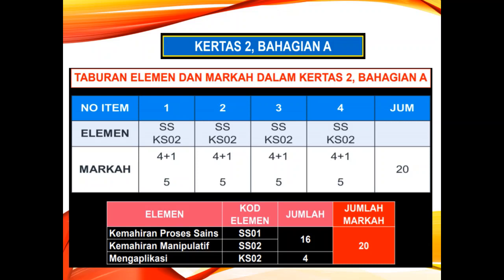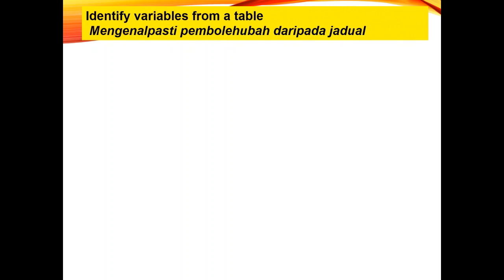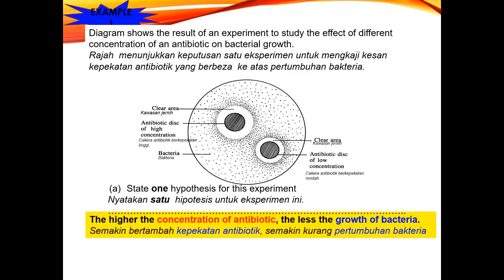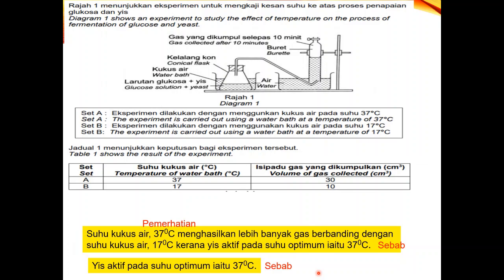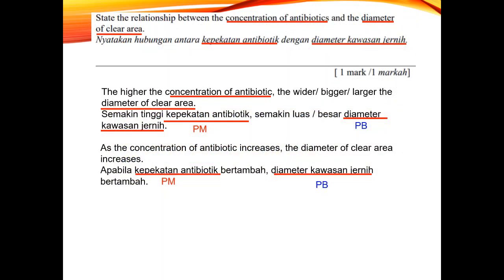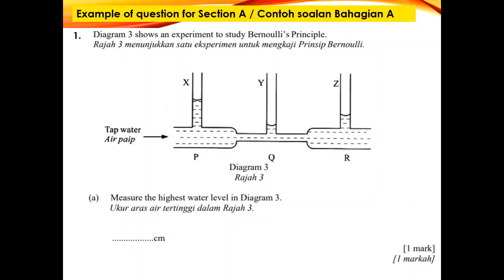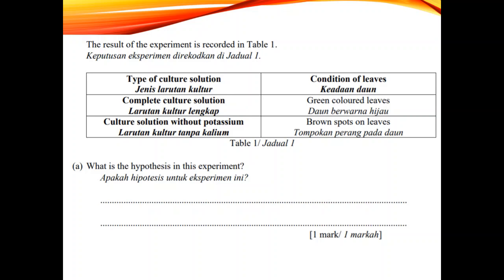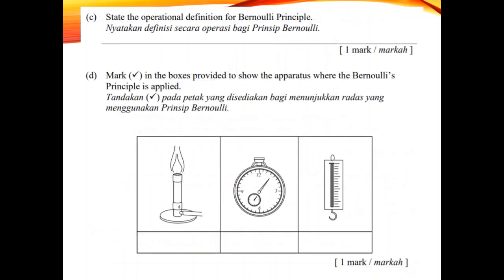Sains Slot 2 (Techniques in Answering Science Paper 2 - Section A)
Pengenalan format KSSM baharu Bahagian A, Teknik untuk menjawab soalan Kemahiran Proses Sains dan contoh soalan SPM mengikut format baharu dan Latihan pengukuhan untuk pelajar.